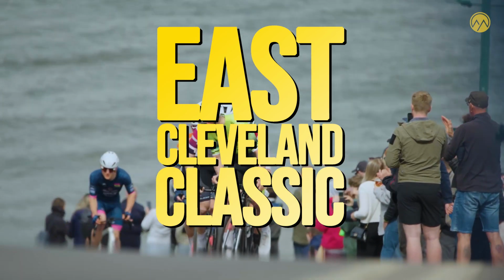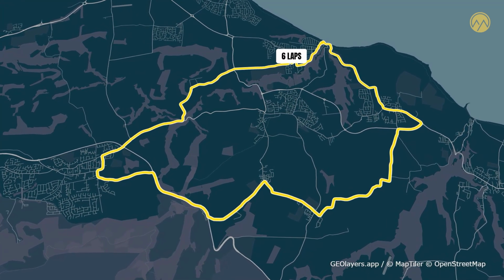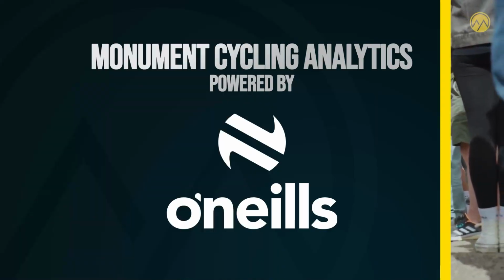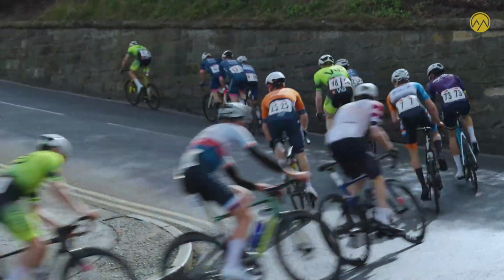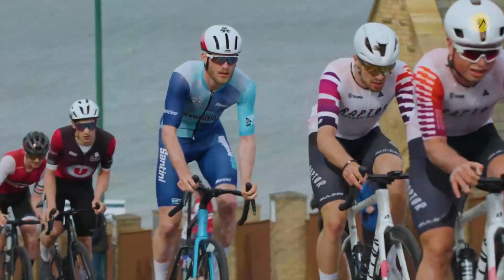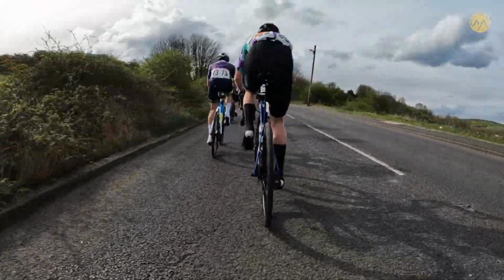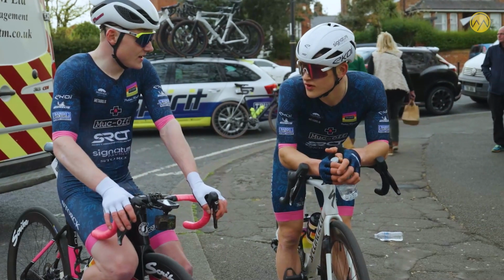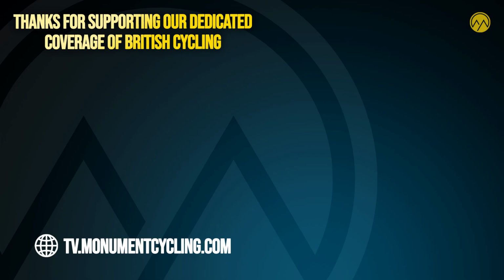Is this the closest sprint you'll see all year? | East Cleveland Classic Analysis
Harry analyses the East Cleveland Classic, Round 1 of the British Cycling National Road Series.
Special thanks to:
Photos | SWPix, Olivia Coukham